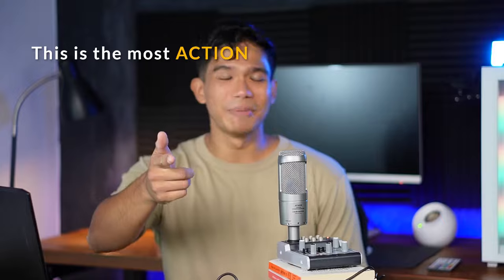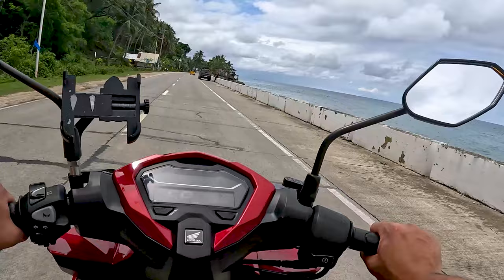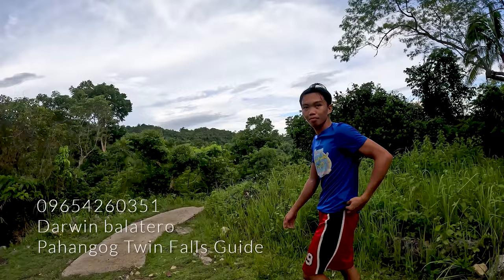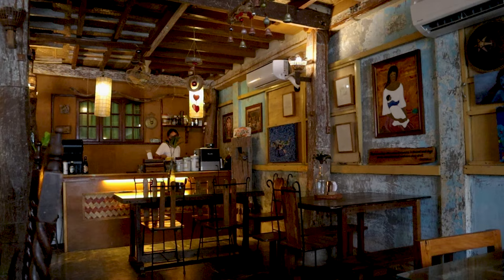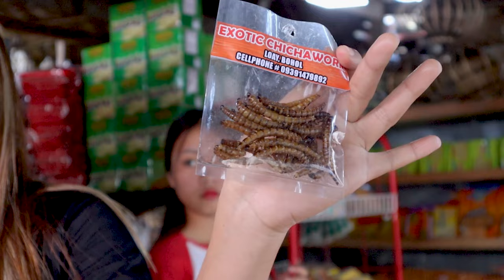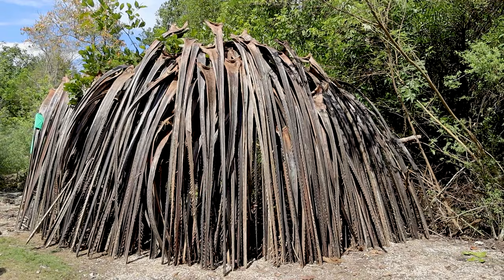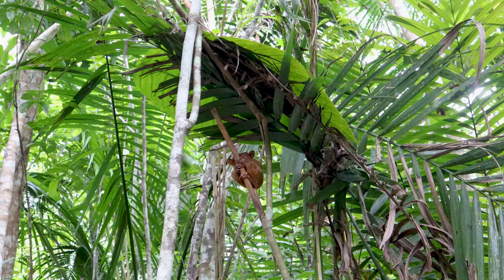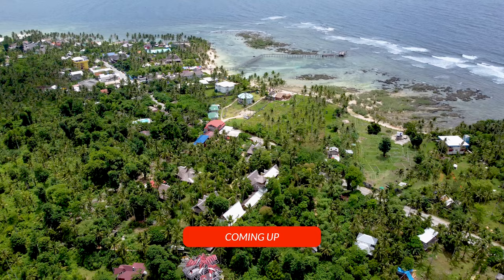We Visited 8 Destinations in Bohol Island, Philippines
Make the most of your trip to Bohol Philippines! From the most beautiful falls, to the iconic Chocolate Hills, this guide will help you experience the most awesome trip to the Jewel of the Philippines.

Chapters:
0:00 Intro
0:23 Where to Stay
1:10 Cabagnow Cave Pool
3:03 Pahangog Falls Dimiao
4:14 Food Recommendations
5:38 The Ultimate Bohol Tour
11:20 Coming Soon